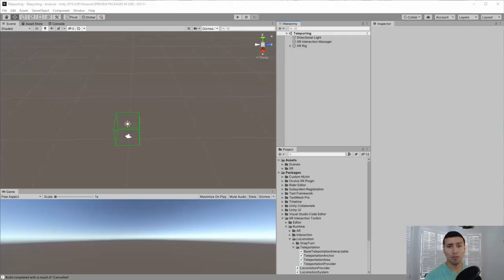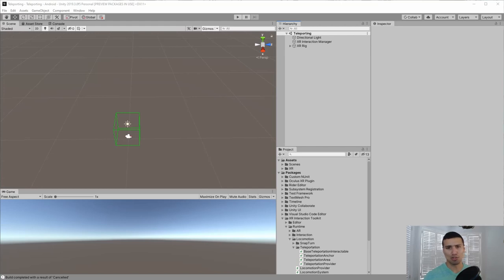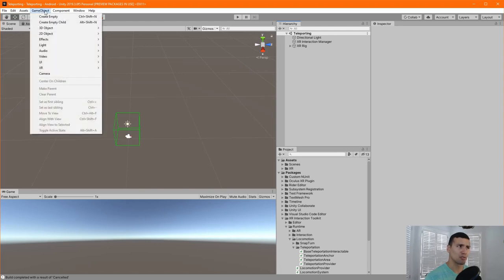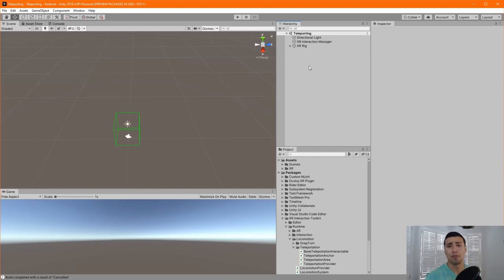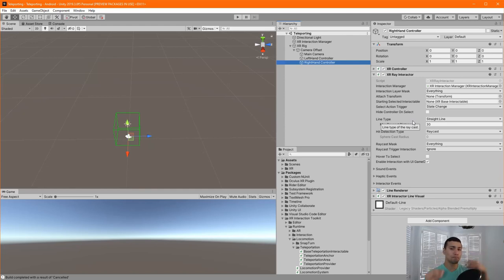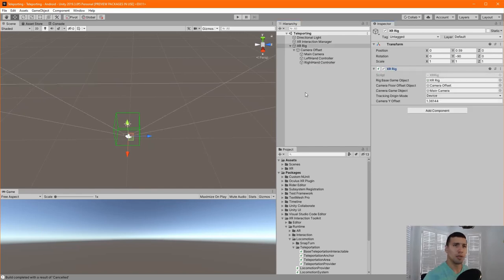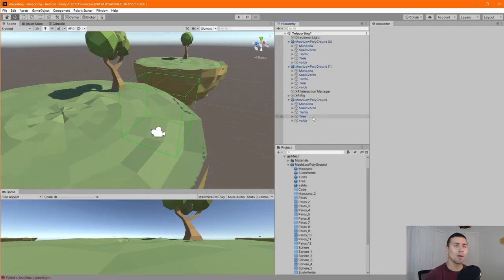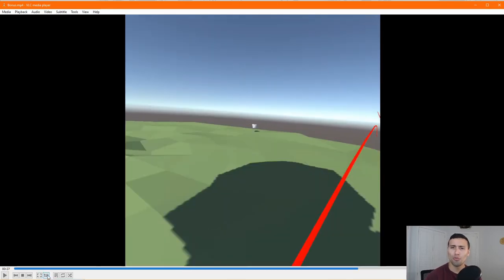Teleportation using XR Interaction Toolkit with Oculus Quest in Unity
About:

In this video, I will explain how to add teleportation using the XR Integration Toolkit with your Oculus Quest in Unity. I'll teach you step by step, in an easy-to-follow tutorial the system that makes it work, providing a detailed explanation of key components need such as:
- Locomotion System
- Locomotion Provider
- XR Ray Interactor
- Teleportation Anchor
- Teleportation Area
- Colliders

As a bonus, once we learn how to include the teleportation functionality, I will show how easy it is to put into practice those skills to easily include teleportation to game objects imported from the assets store in a matter of minutes.

Useful links:
How to Set up XR Interaction Toolkit with Oculus Quest in Unity